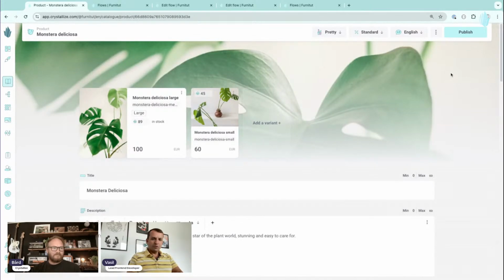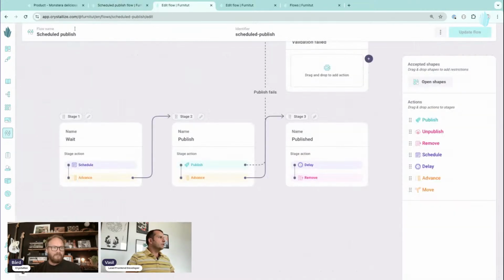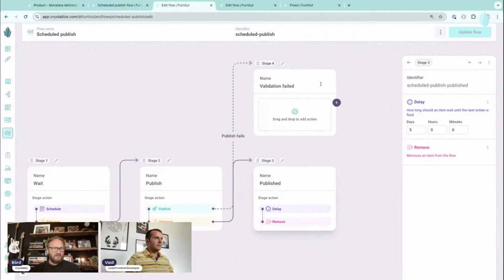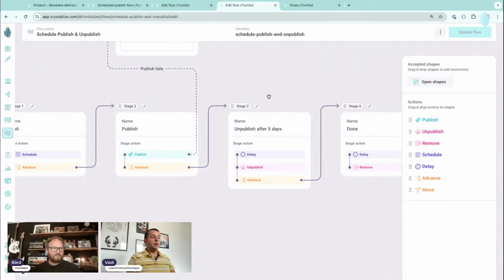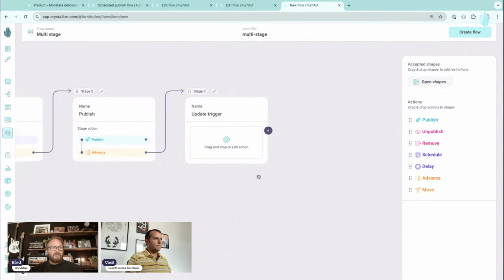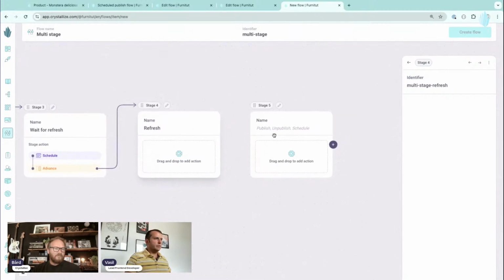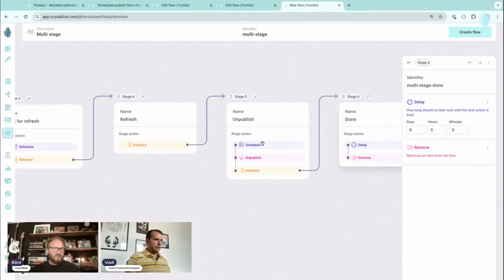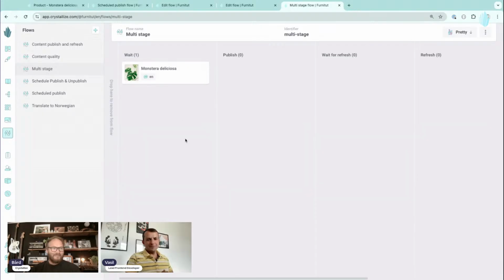Mastering Scheduling in Crystallize: Schedule, Publish, Delay, Unpublish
Take control of your product launches, campaigns, and content timing with the scheduling features in Crystallize. In this livestream we’ll walk through the basics of scheduled publishing, unpublishing, and multi-stage scheduling. From timed content releases to automated Black Friday campaigns, you’ll see how Crystallize helps you orchestrate content with precision.

What you’ll learn:
* How to set up scheduled publishing and unpublishing.
* Building flows that wait, delay, and trigger actions at the right moment.
* Real-world examples like scheduling for Black Friday.